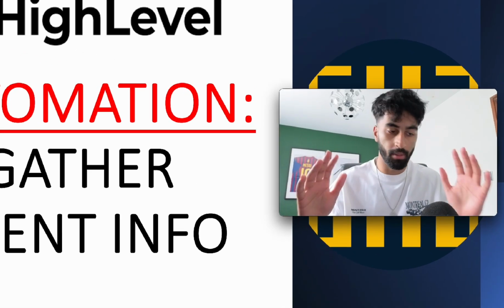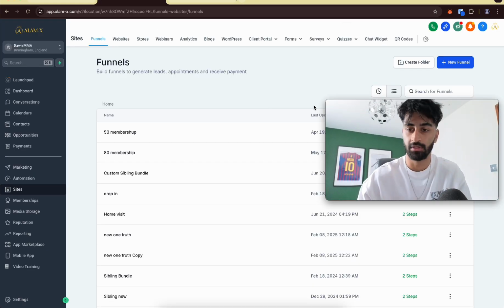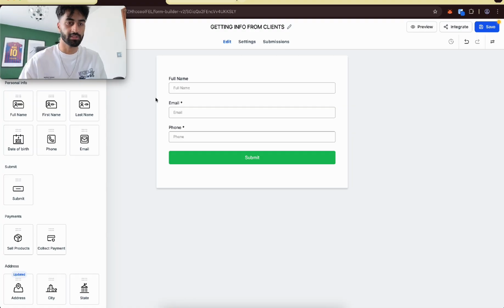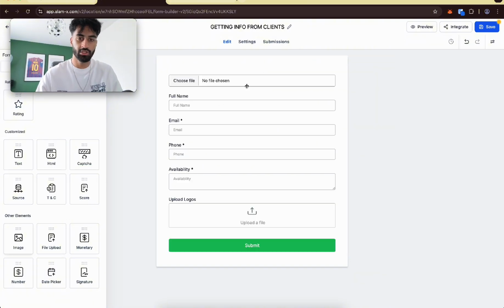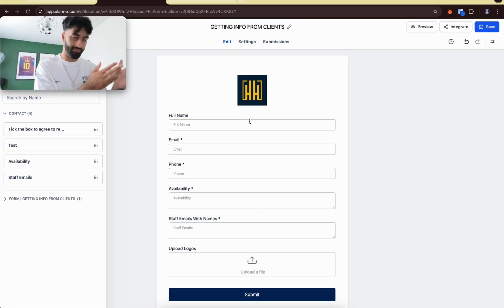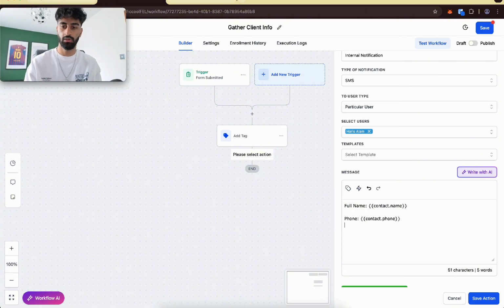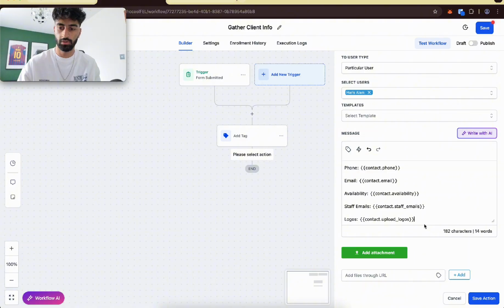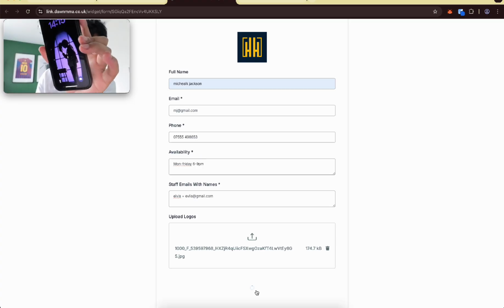GoHighLevel Client Onboarding Automation Setup | 2025 Tutorial